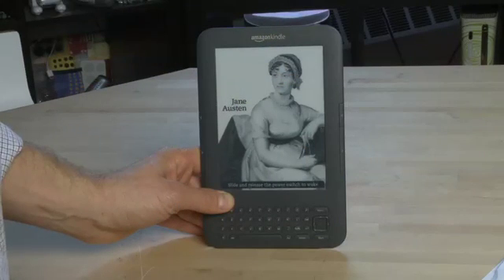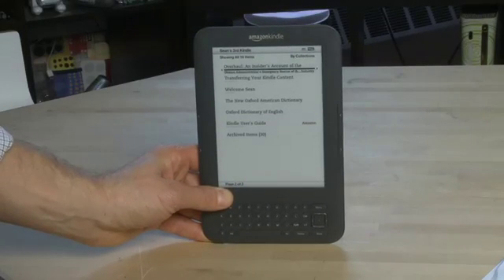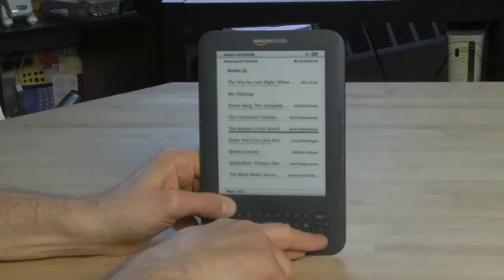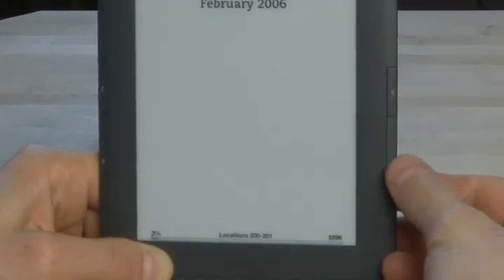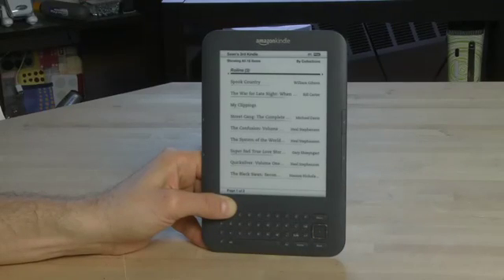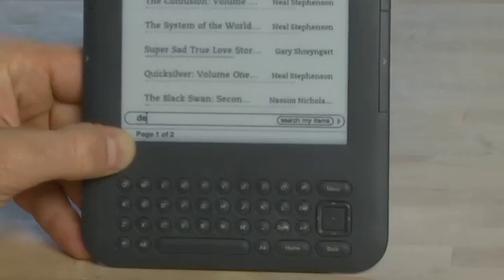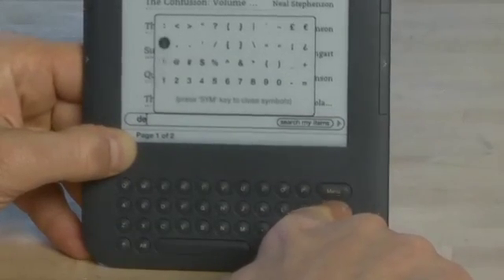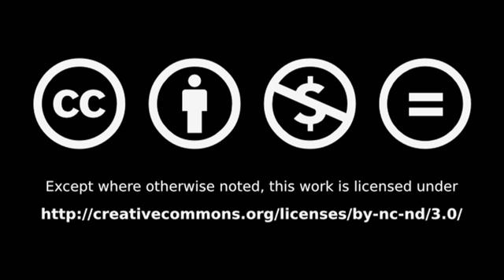Navigating through your Kindle device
In this episode we show you how to use the Amazon Kindle. The Kindle makes it fairly easy to navigate through files by offering a directional pad with a selection button, and the keyboard allows you to quickly perform searches on your Kindle ebook reader @ butterscotch.com